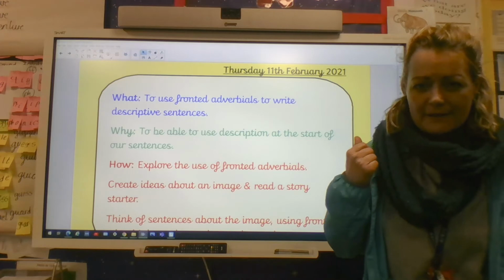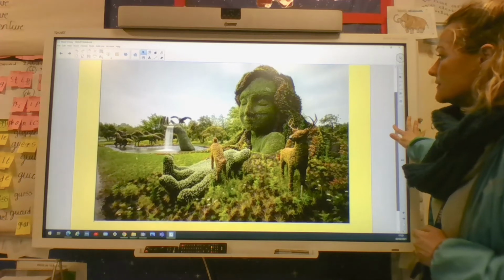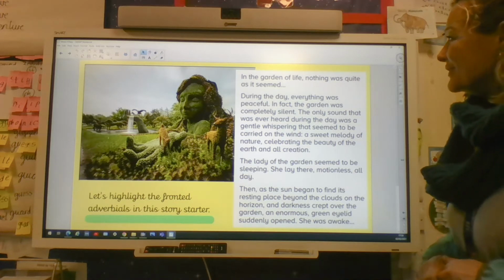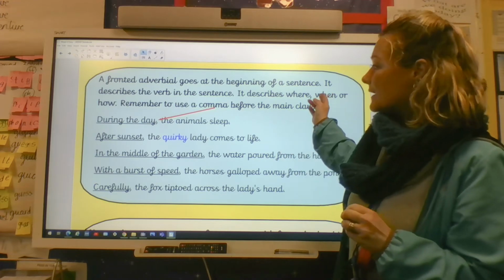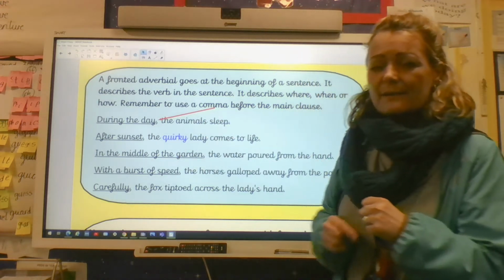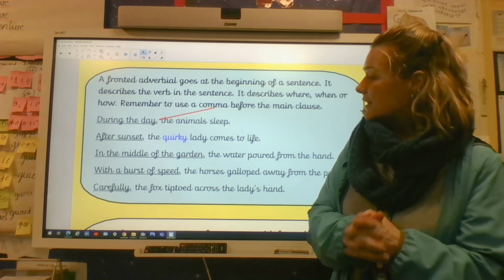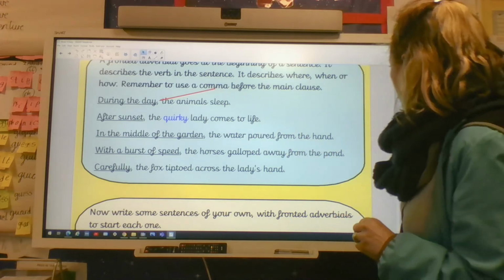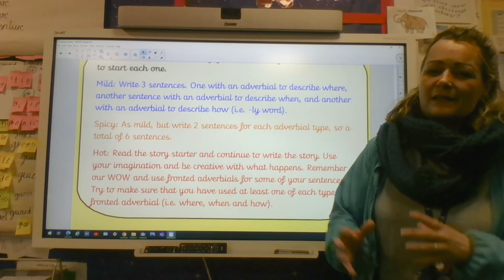Year 3 ENGLISH Thursday 11th Feb